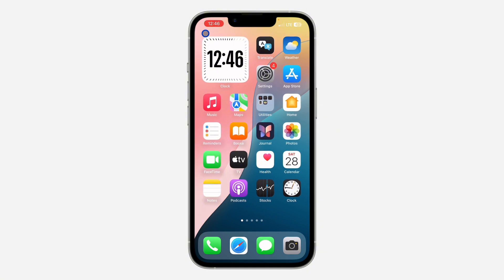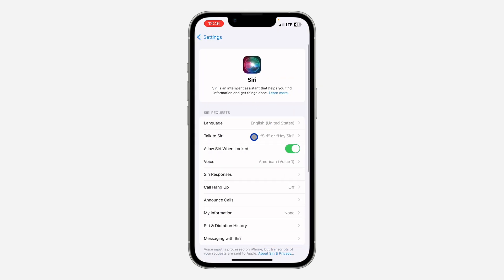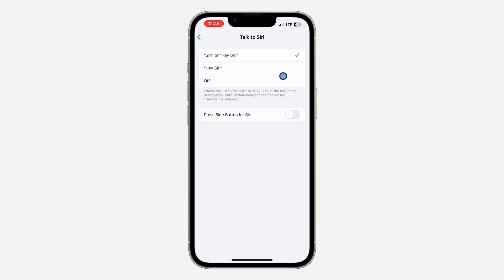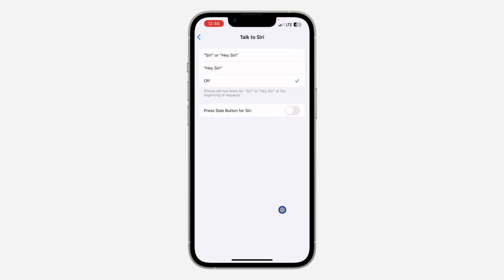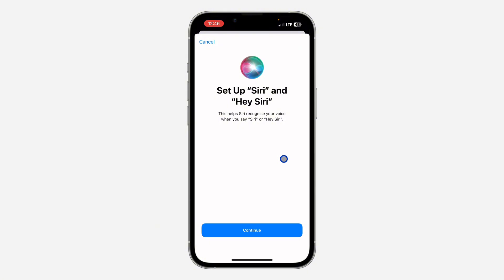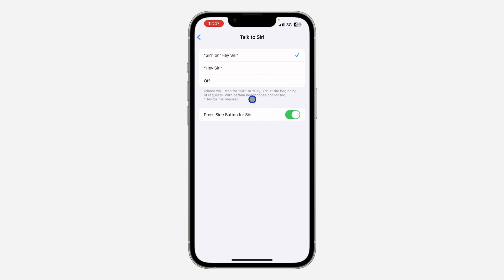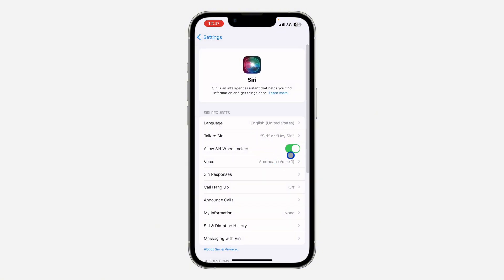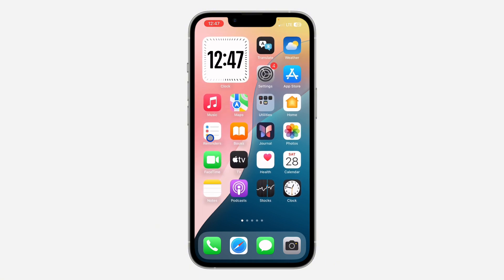How to FIX Siri Not Working on iPhone - iOS 18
Is Siri not responding or working properly on your iPhone running iOS 18? This tutorial will help you troubleshoot and fix the issue. Learn about common causes for Siri malfunctions and the effective solutions to get it working again. Watch now to restore Siri's functionality and enjoy using your iPhone's voice assistant!